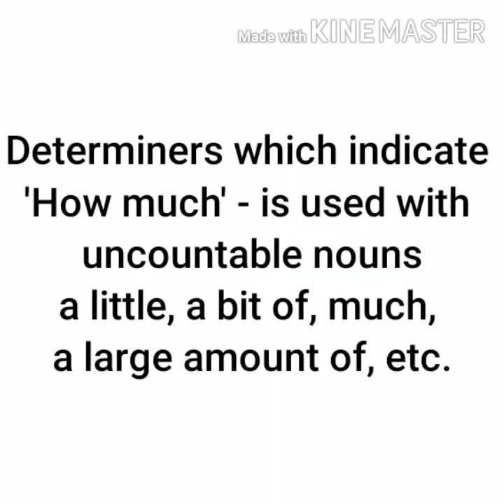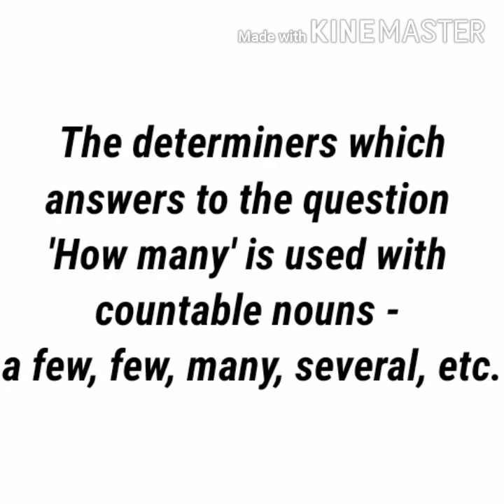Determiners - Part 3 (CLASS - VIII), 24.8.2020